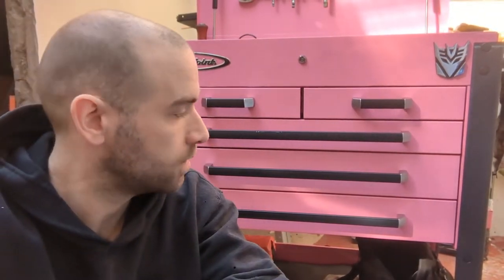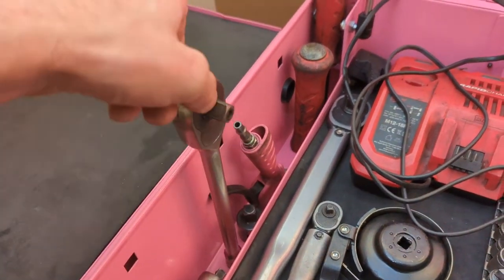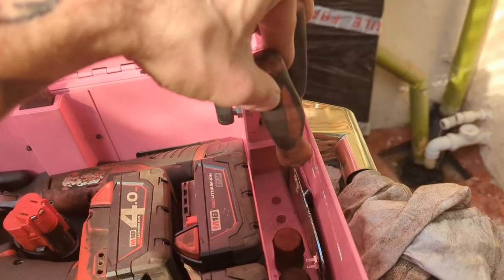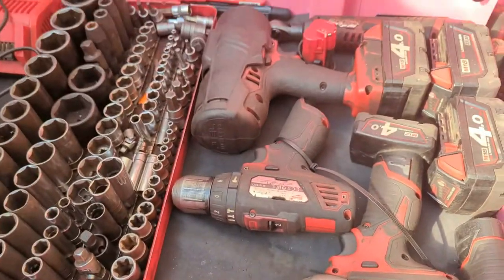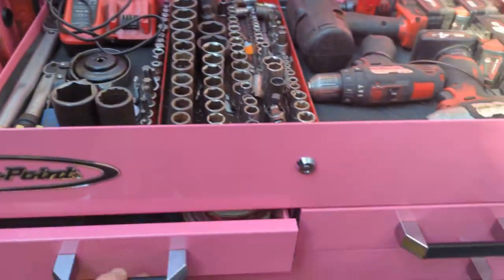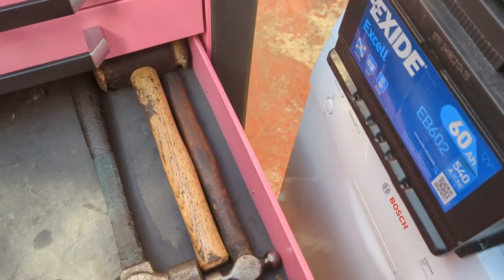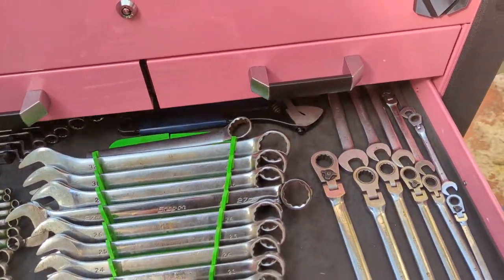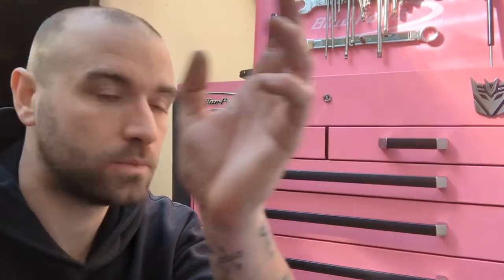Bluepoint By Snap On Service Cart Tour | Toolbox Tour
A tour of my recently purchased Bluepoint service cart.